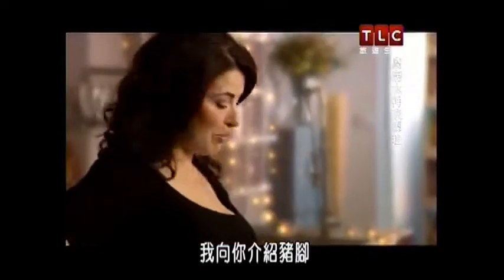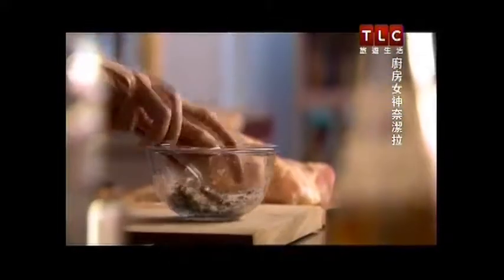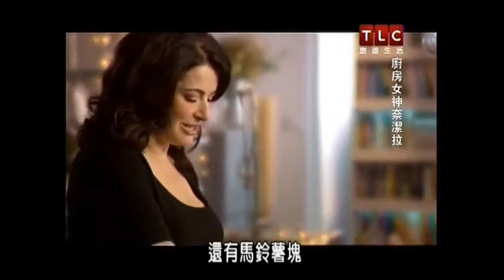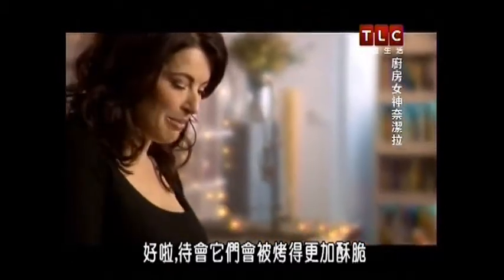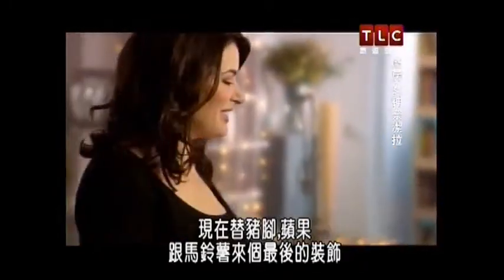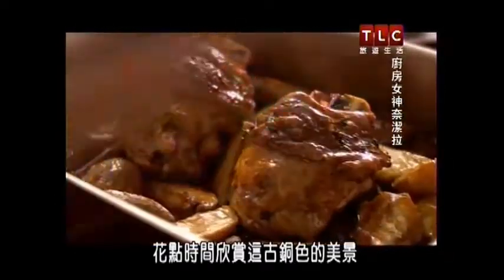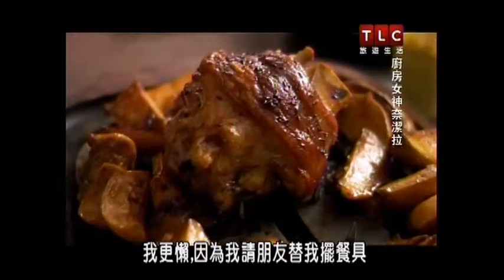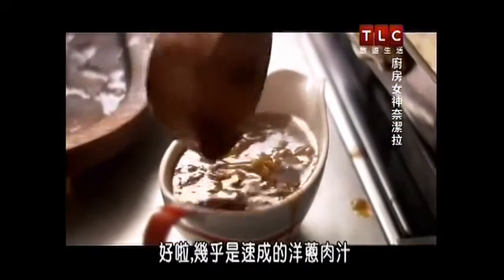奈潔拉 被遺忘的烤豬腳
廚房女神奈潔拉